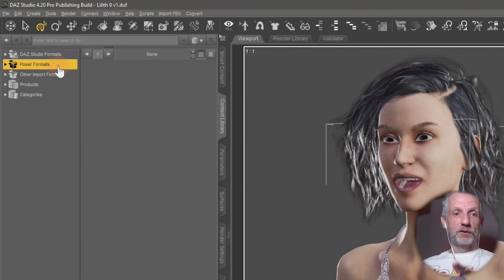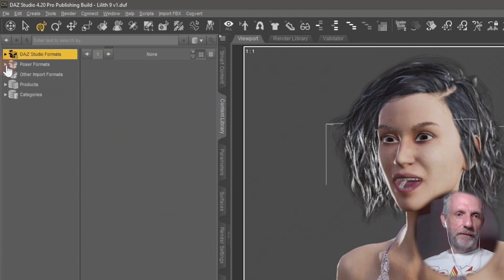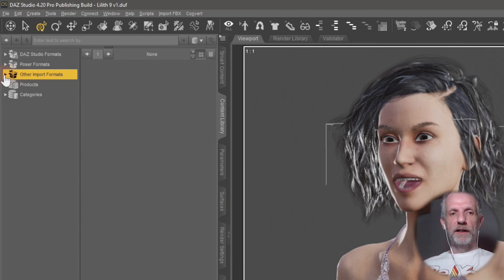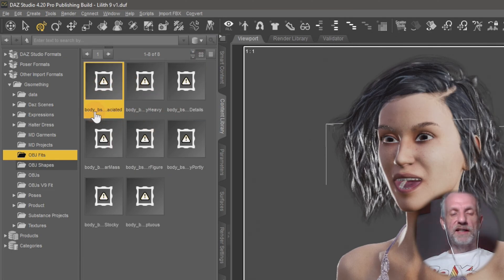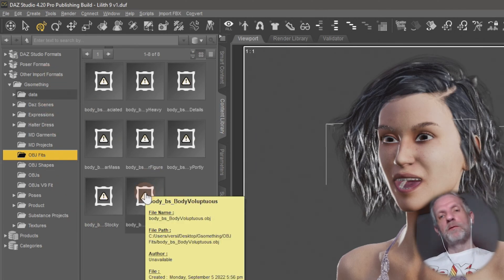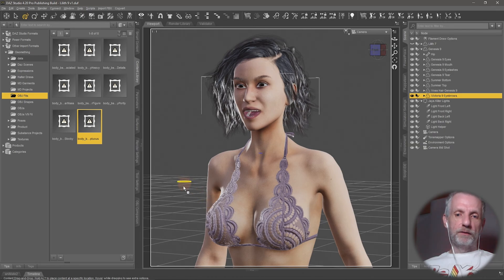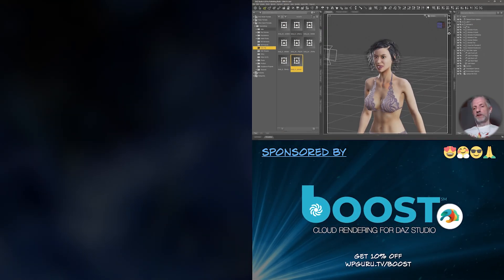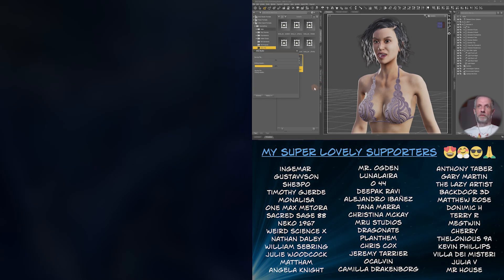That mysterious "Other Formats" option in Daz Studio Content Library 🔮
I've figured out what the "Other Formats" import option in Daz Studio is all about: when you map folders in that section, you can import things like OBJs and FBXs directly from the Content Library. Who knew, eh?

I guess we do. Now. 😁